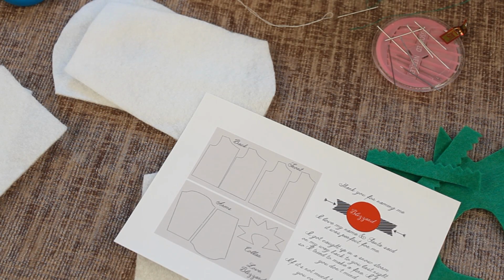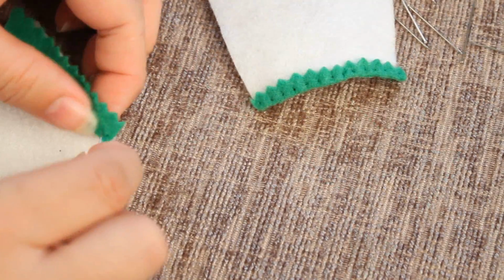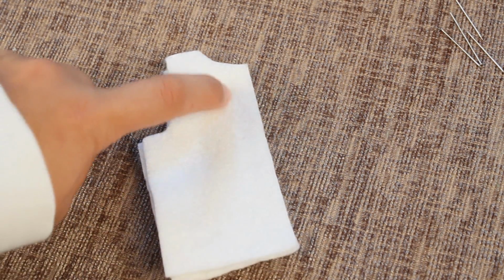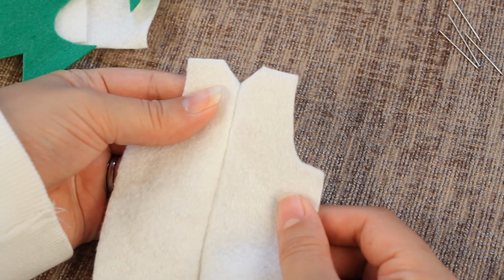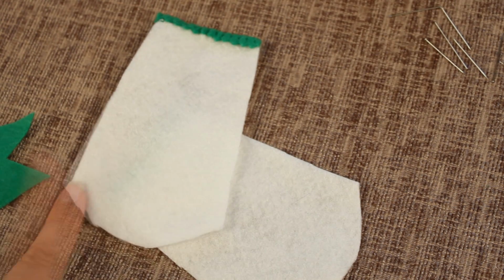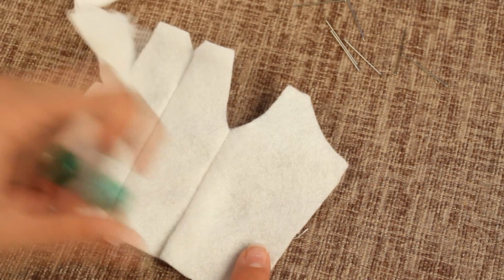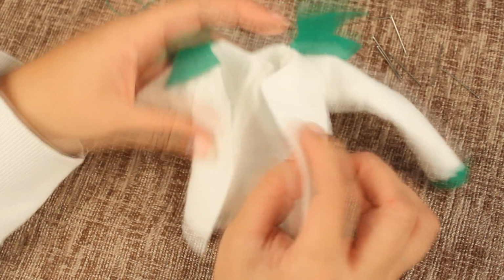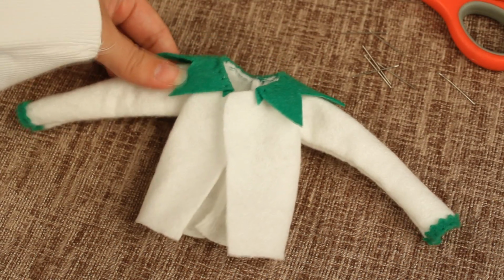Elf On The Shelf Accessories - Blizzard's new coat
My Elf on the Shelf, Blizzard asked me to make him a new jacket/ coat. He drew me a pattern of how I should make one, but it was too small. So I made a larger copy, and then cut it out of felt and sewed it together. He's wearing it this morning and looks amazing, so I thought I should share it with you in case you want to make some accessories or clothes for your elf on the shelf. This is a great DIY for kids to do for their Christmas Elves. Blizzard said Santa Claus loved it too.

Items Required:
Green felt
White felt
Green cotton
White cotton
Scissors